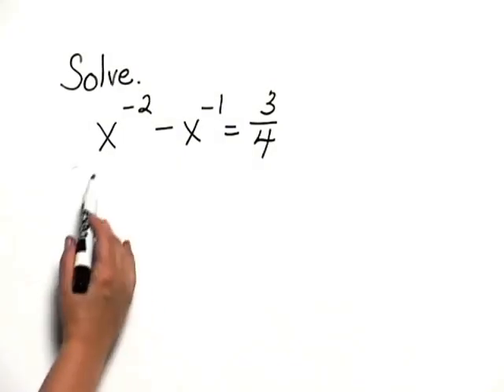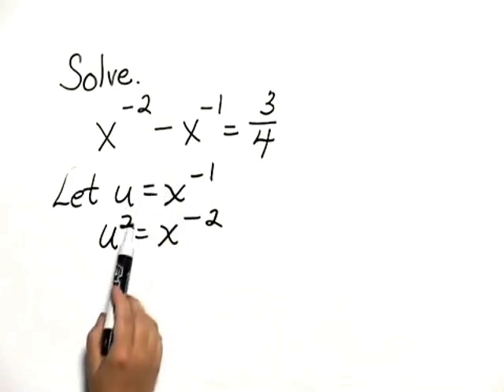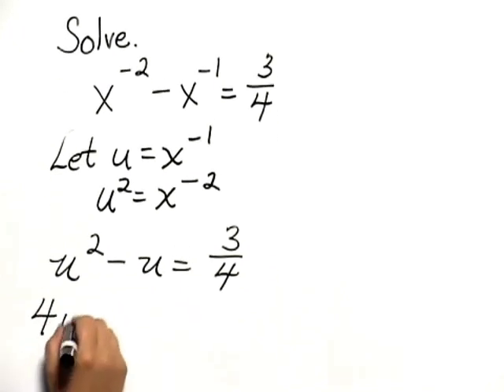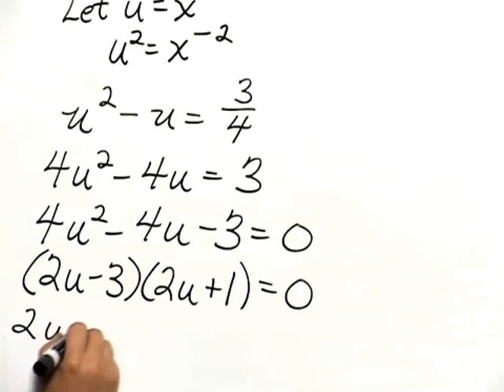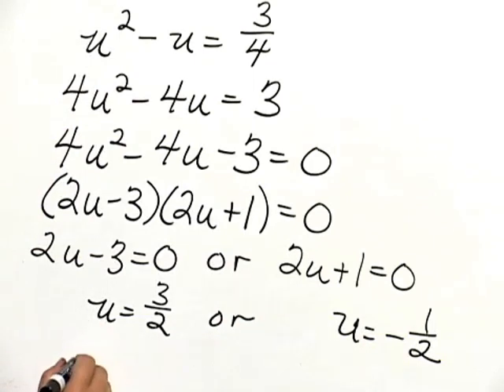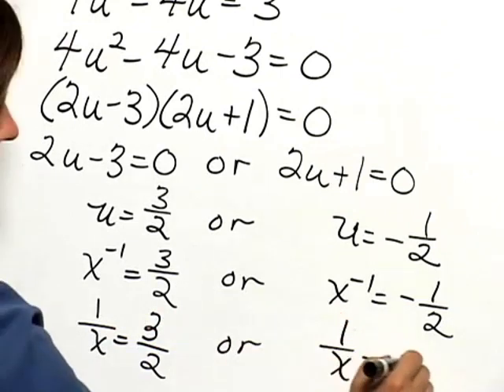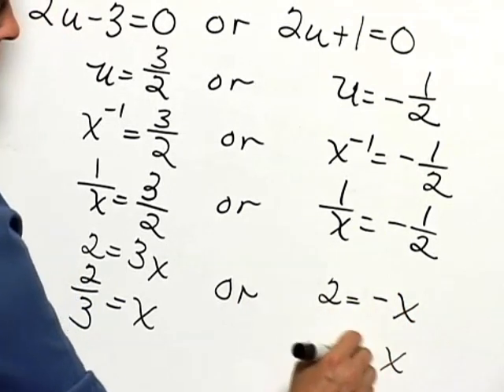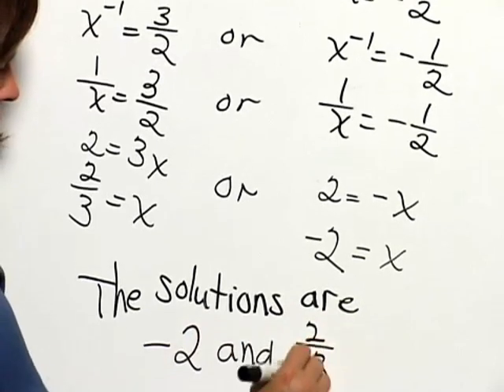Bittinger Elementary and Intermediate Algebra 7e Chapter Test Prep Ch. 11 Ex. 5